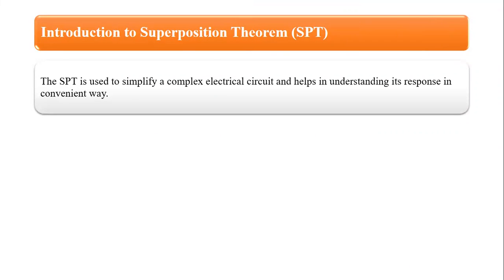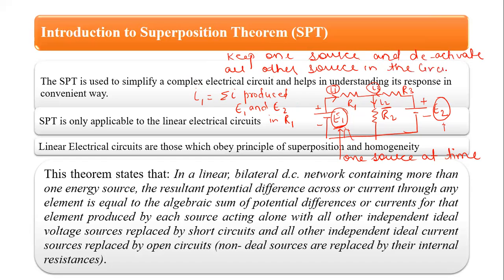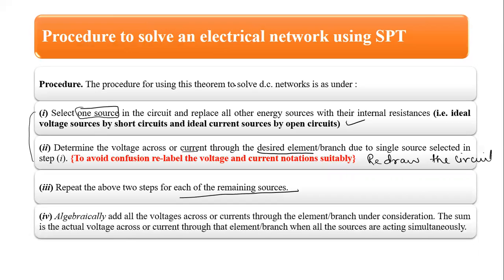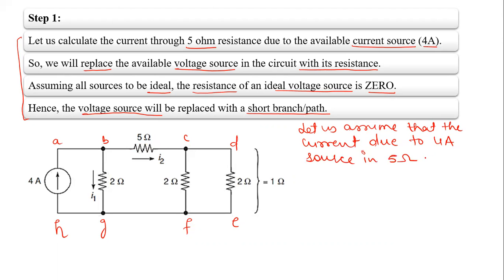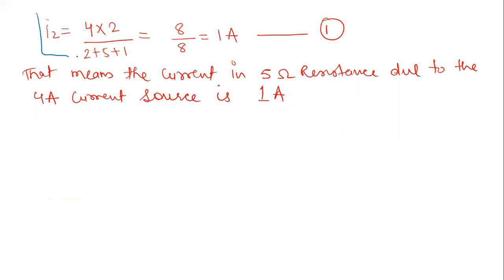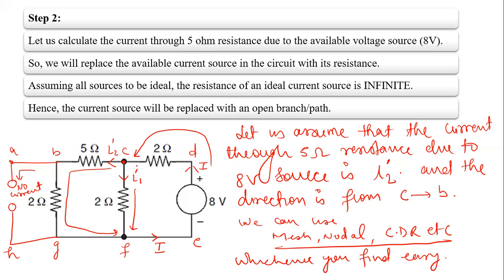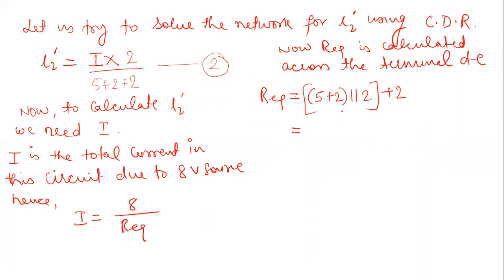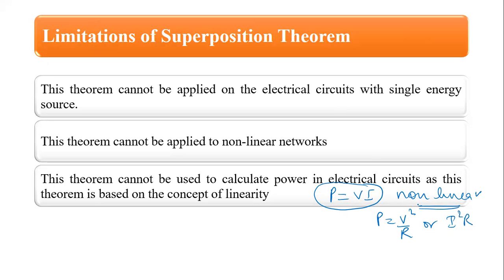TEE 101/TEE 201 _ Lecture 11 (b) _ Superposition Theorem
This lecture covers:
Introduction to the Superposition Theorem
Procedure to solve a network using SPT
Numerical Problem using SPT
Limitations of SPT